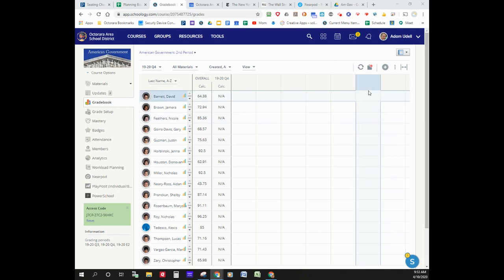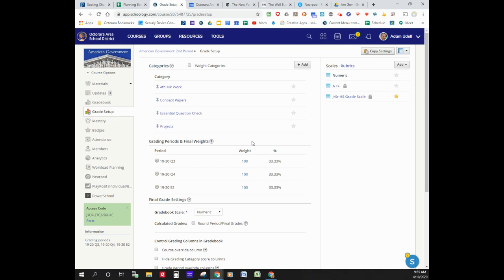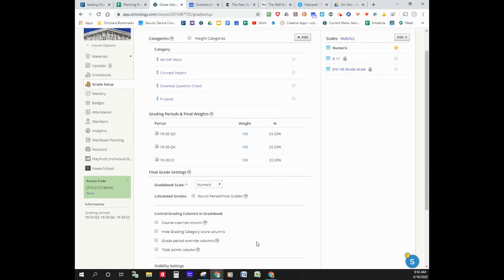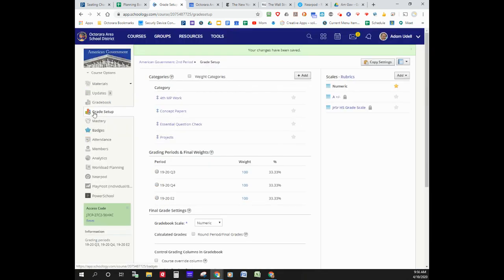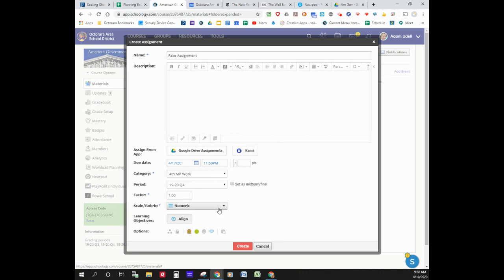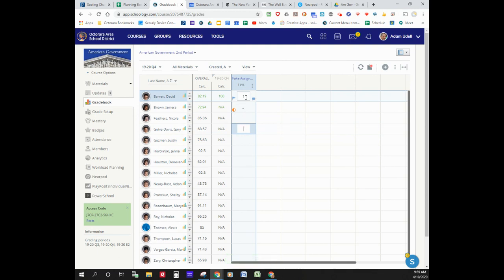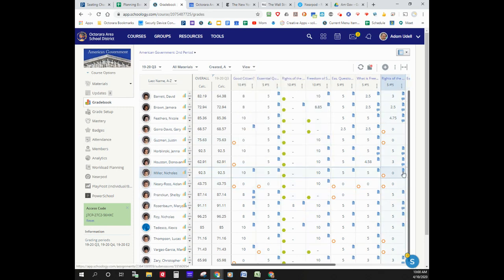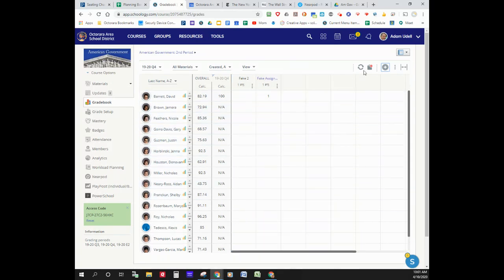How to Use Schoology Grade Book 4th MP 2020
Octorara Schoology Grade Book Policy 2020